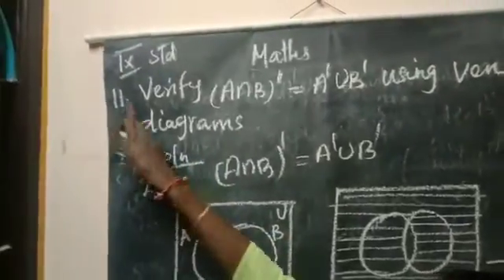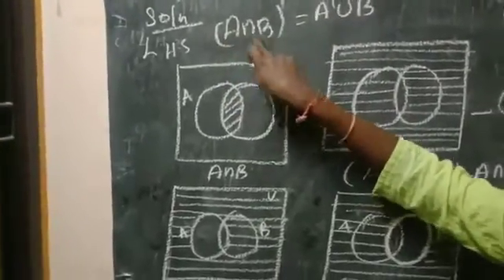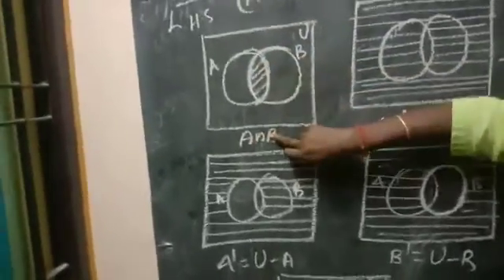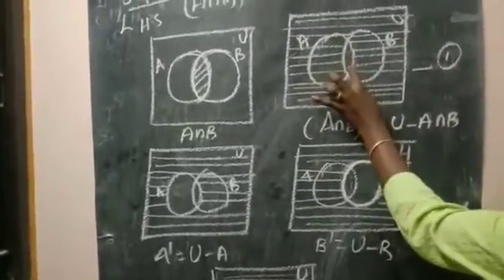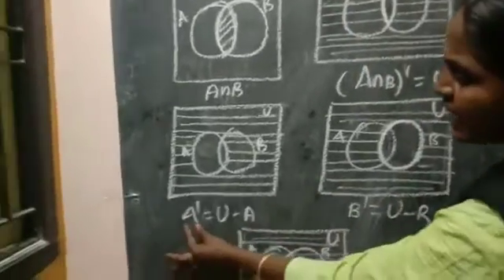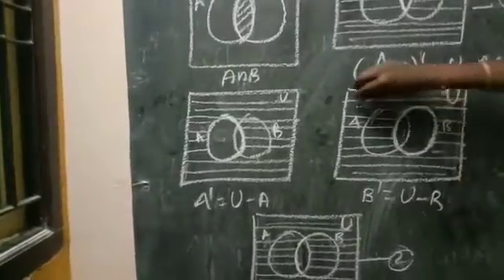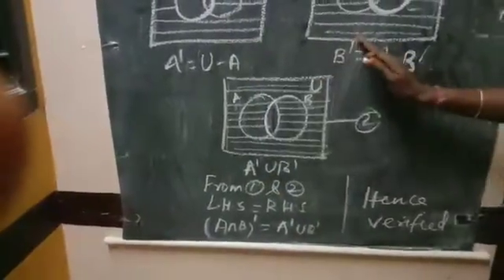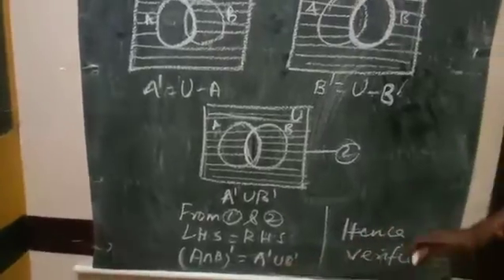IX Maths (17.08.20) PART 2